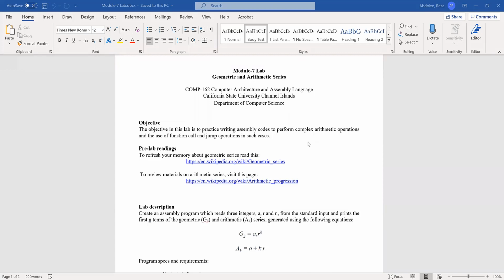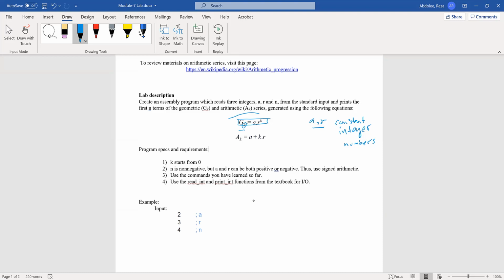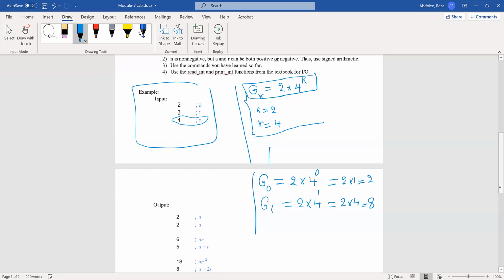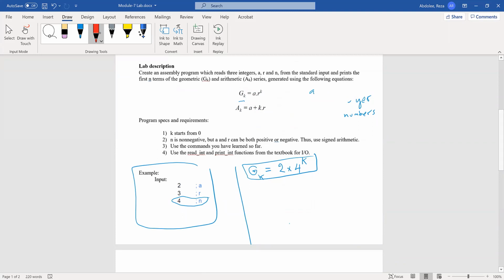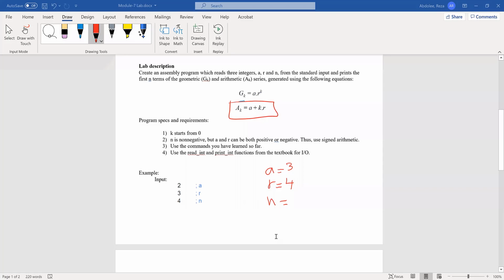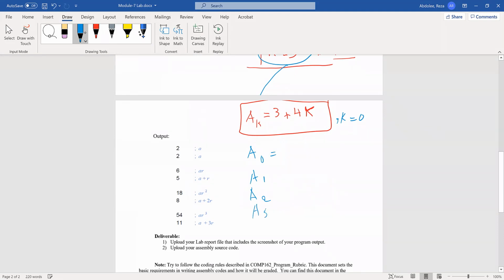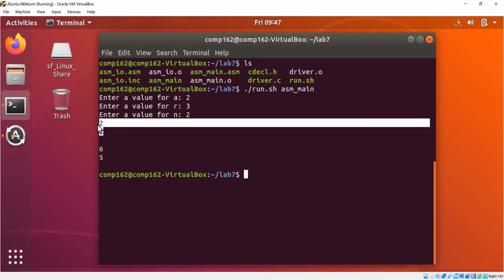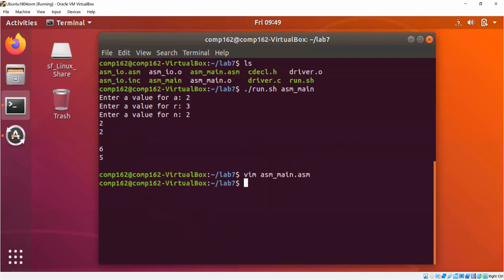COMP-162 Module 7 Lab